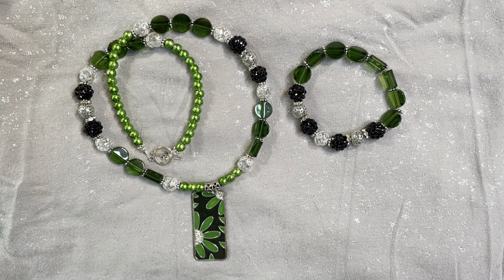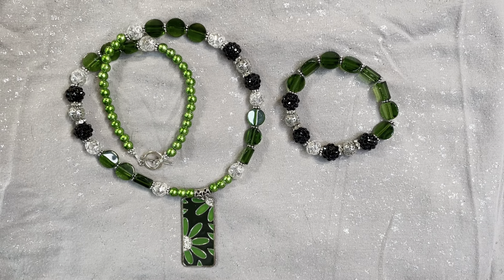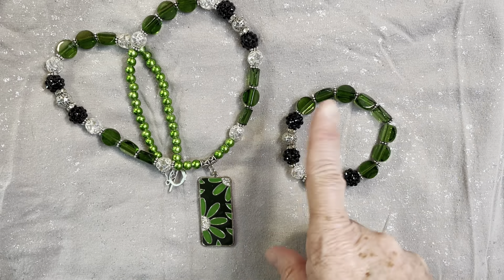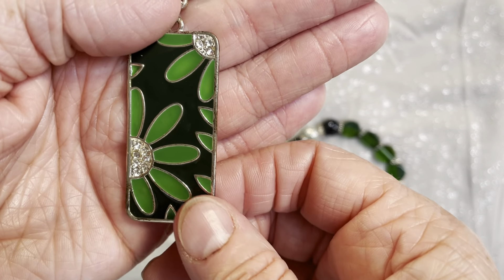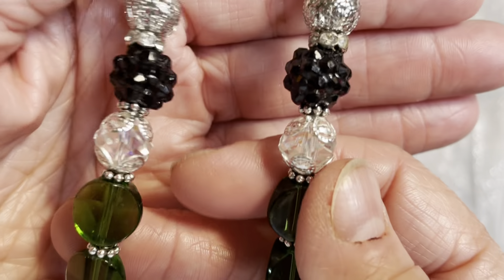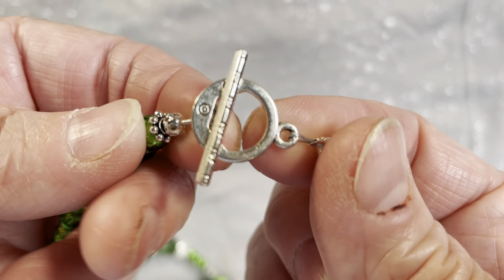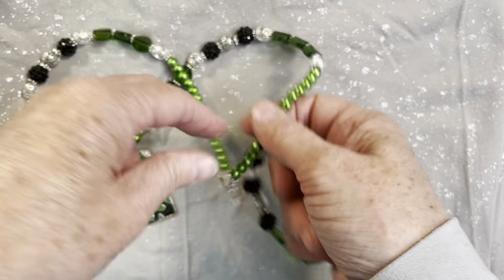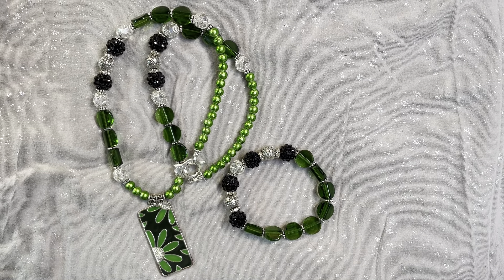Jewelry Making Fun collab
Welcome to the Jewelry Making Fun collaboration!  Each month, the participants follow a specific color scheme, and then may or may not also do one or both of the two optional challenges.  Please watch to see what our themes were for this month!

Below are links to all the participants in this collaboration.  Please also visit their channels to see what they have made!  It is so interesting to see how differently everyone's ideas are using the same scheme!  We hope to see you next month!